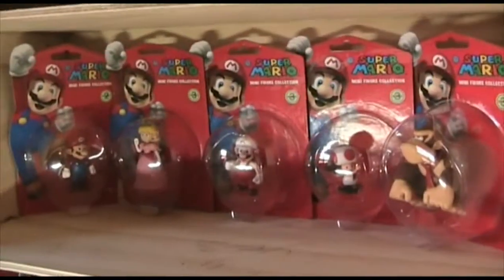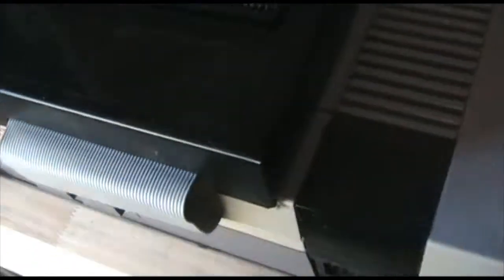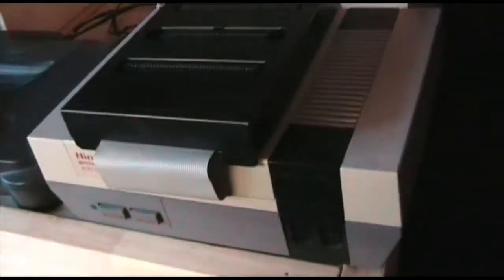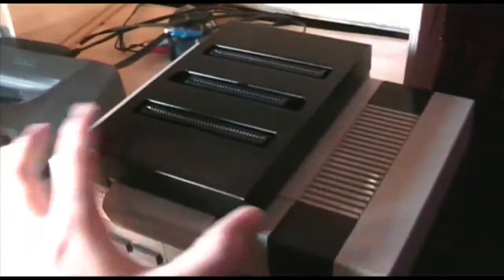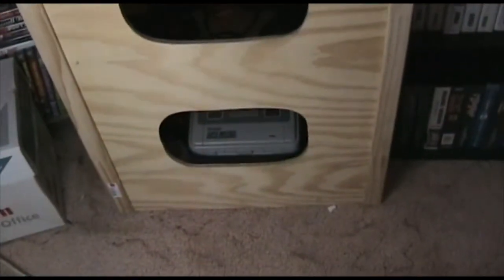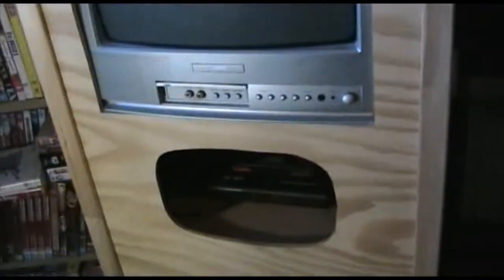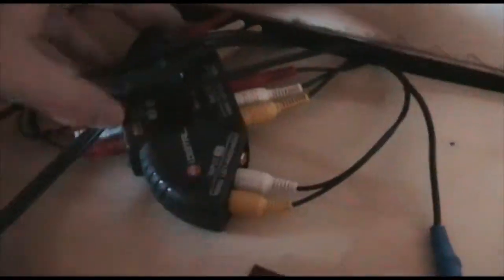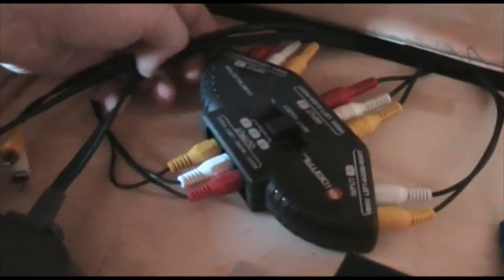"OLD VIDEO" Retro Video Game Collection And Setup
This video is showing you my collection of consoles, games and how i have it all setup.
if you want a list of my games private mesage me.